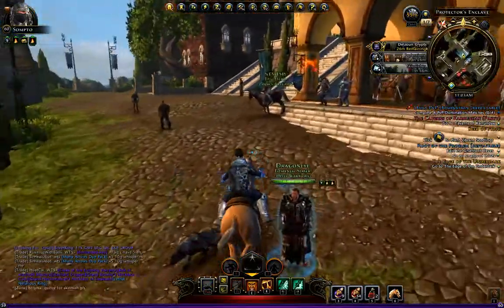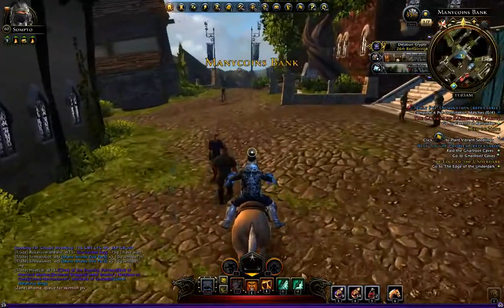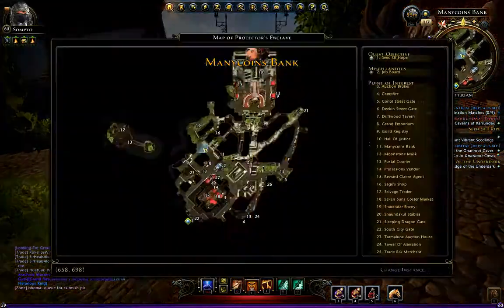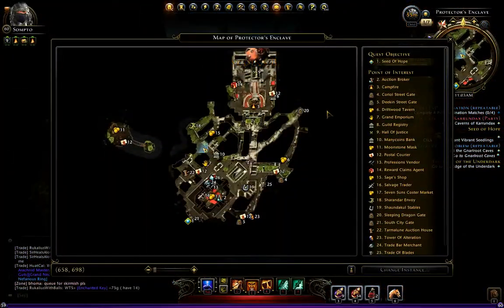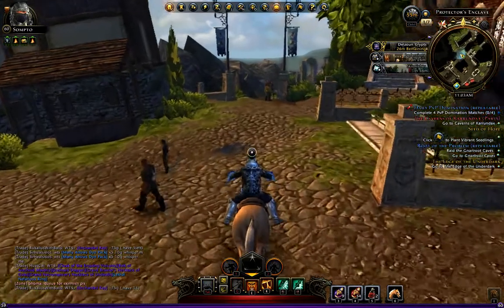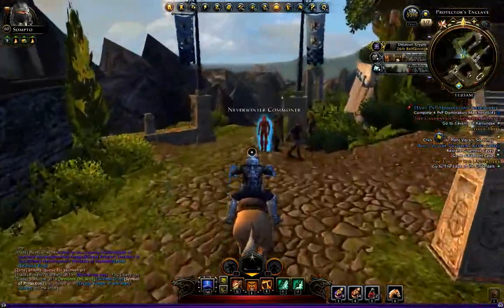How to get to Feywild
How to enter Feywild in Neverwinter